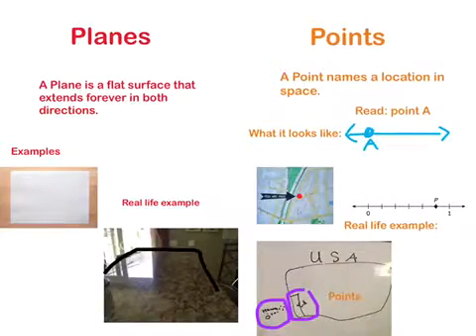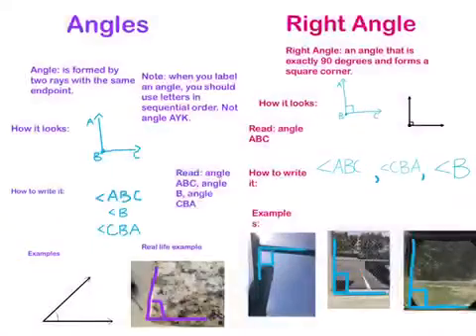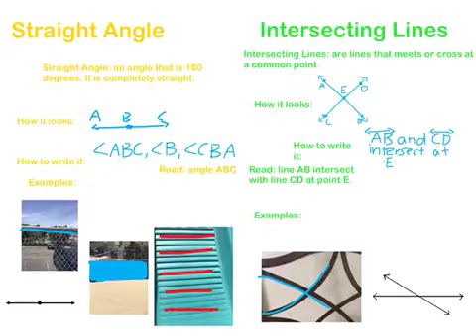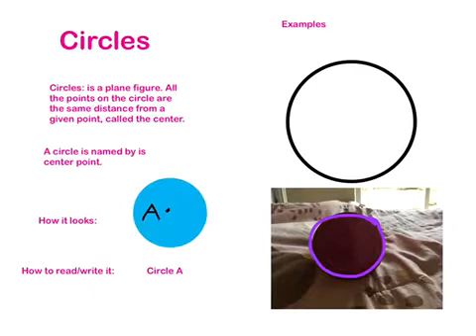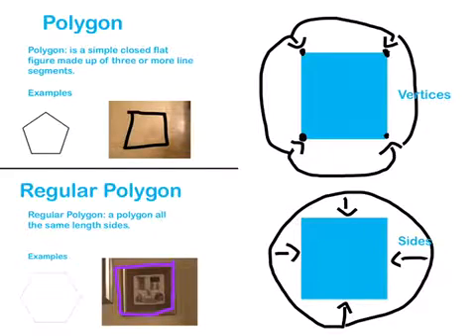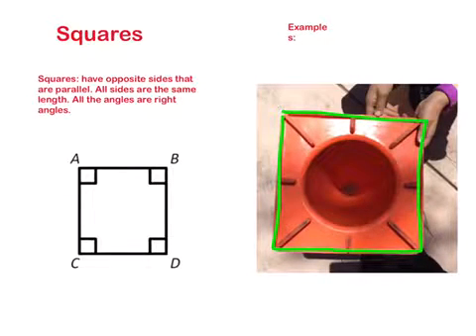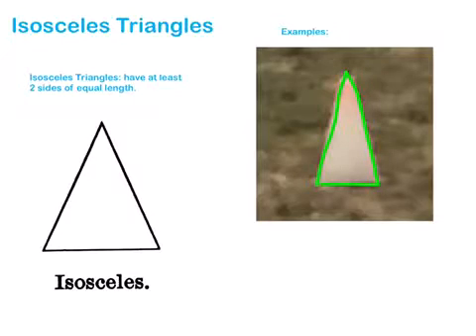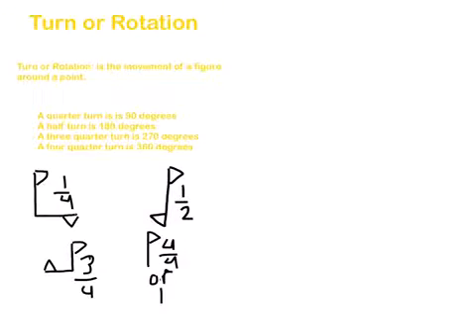Geo Dictionary By: Kayla